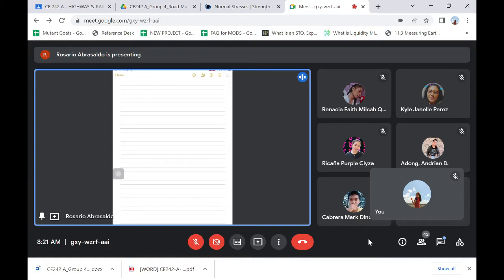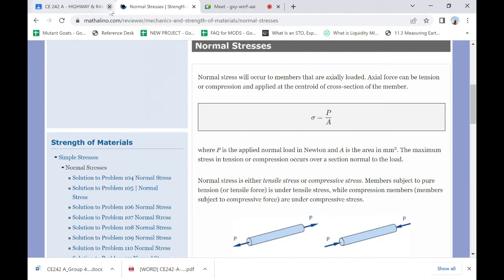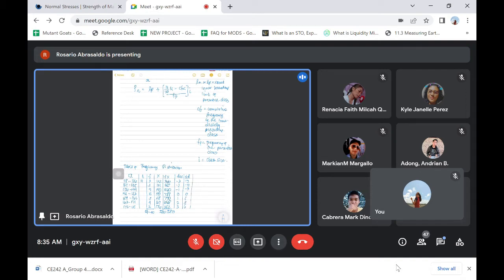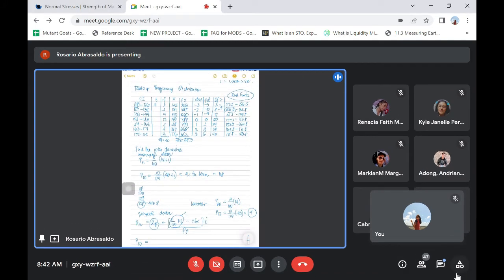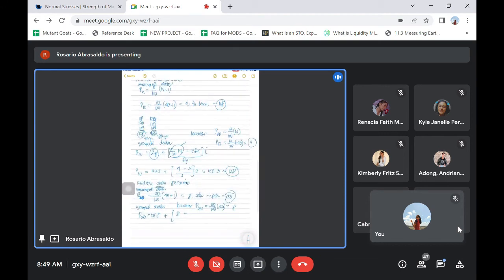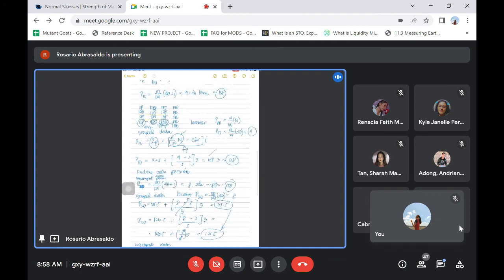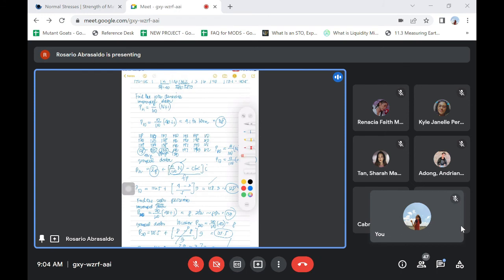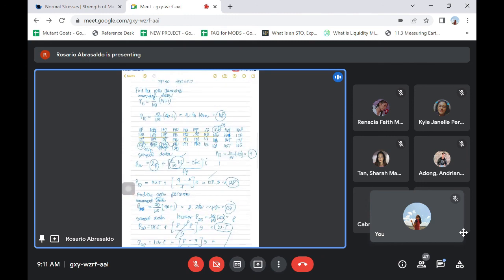Engineering Data Analysis 04 18